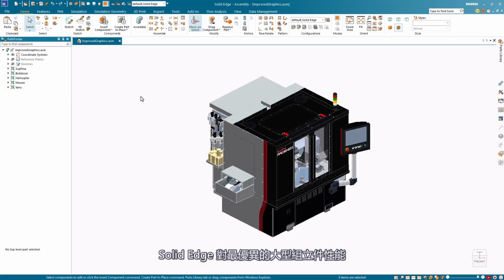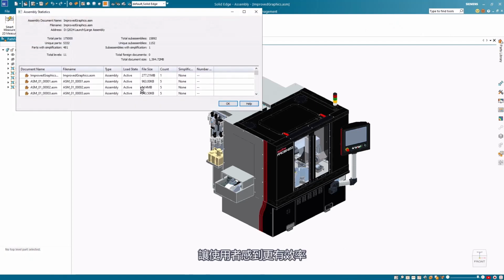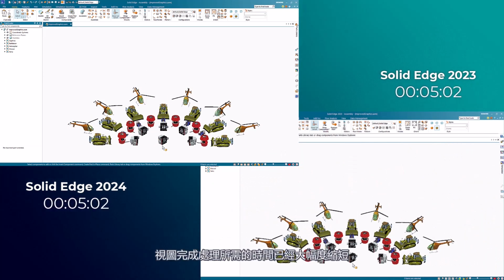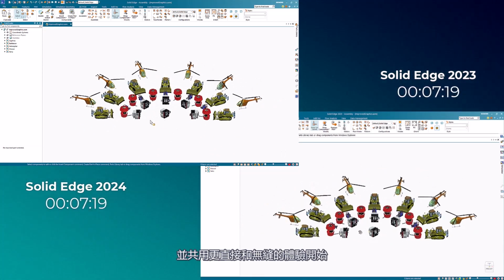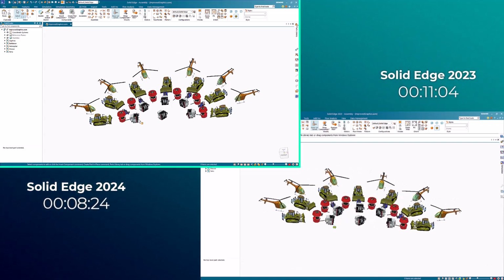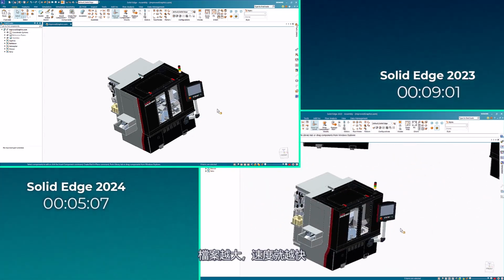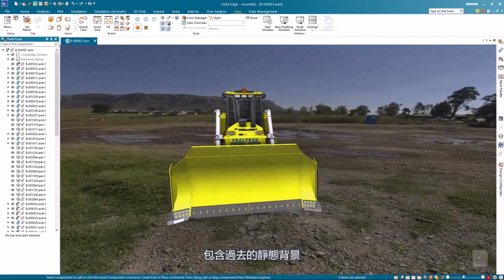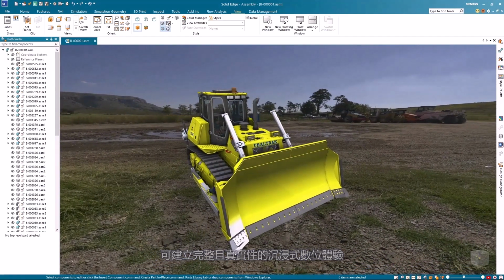Solid Edge 2024 新增功能–最佳大型組立件 Best in class Large Assemblies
專注銷售與輔導 Siemens Digital Industries Software